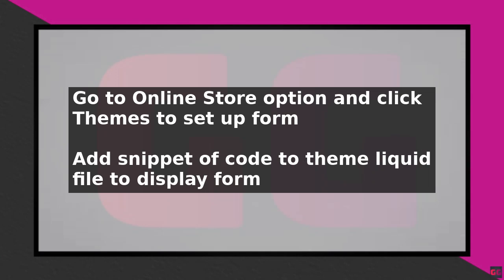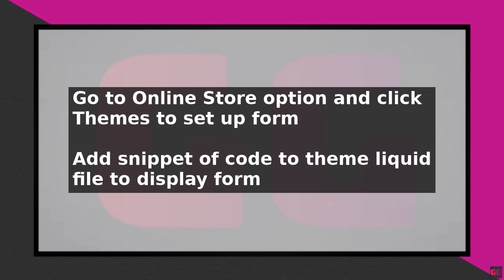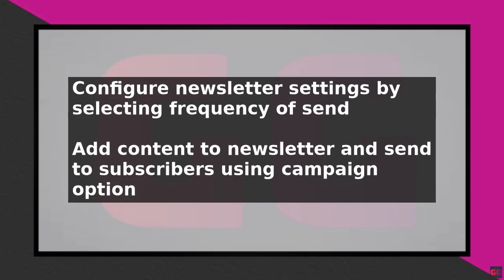How To Add News Letter To Shopify How To Create A News Letter On Shopify (2025)